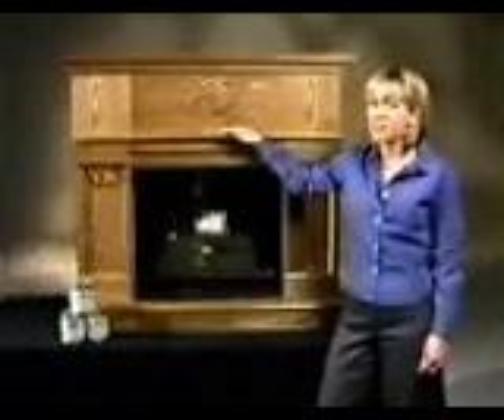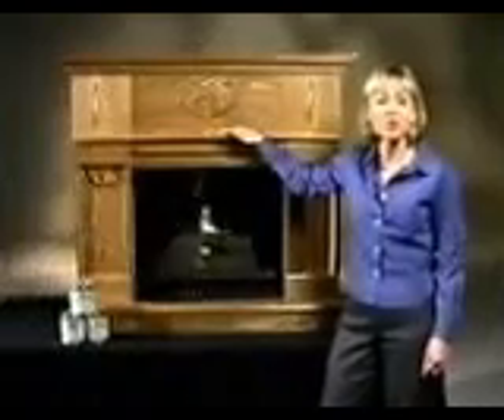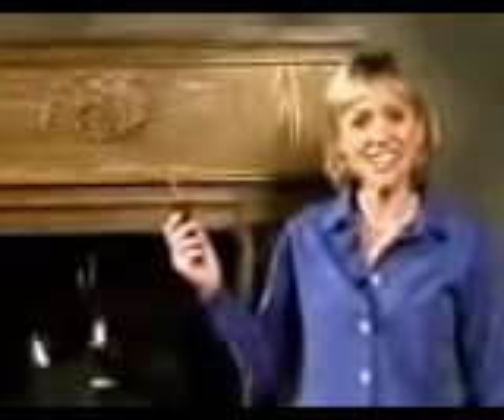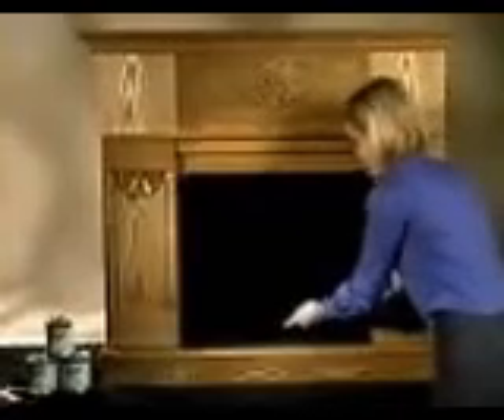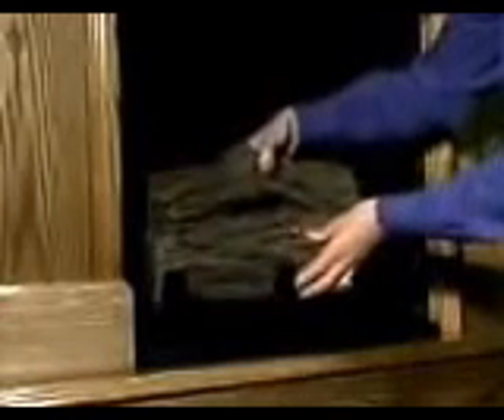JUSTFIREPLACES - Gel Fireplace Video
An introduction to how gel fireplaces work and their applications.